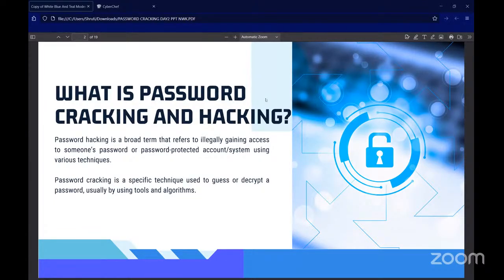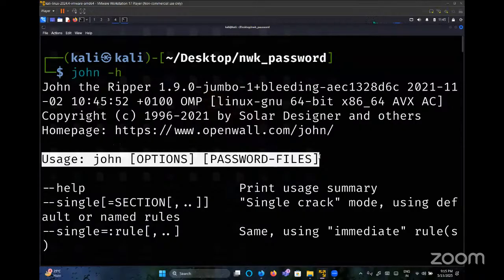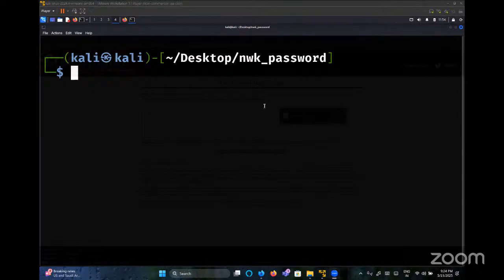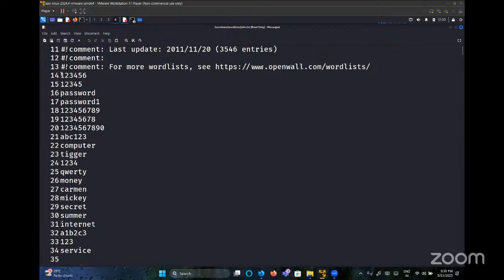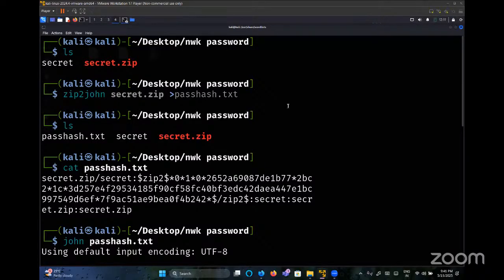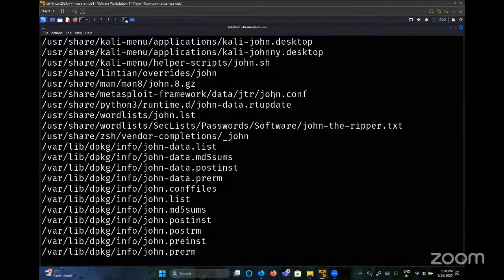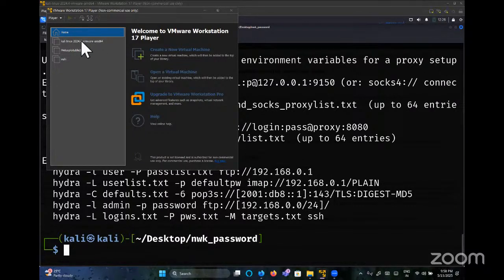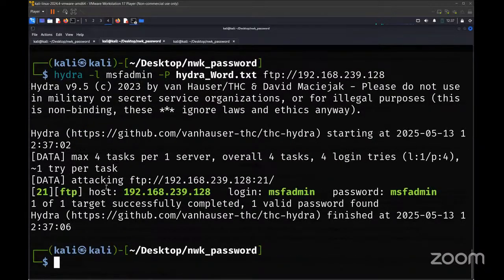Password Cracking Statistics || CEH V-13